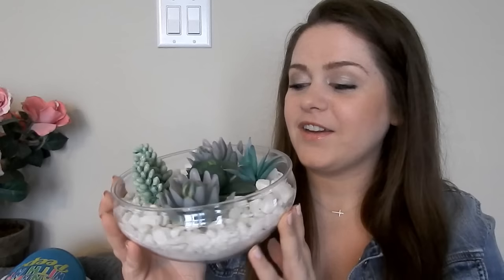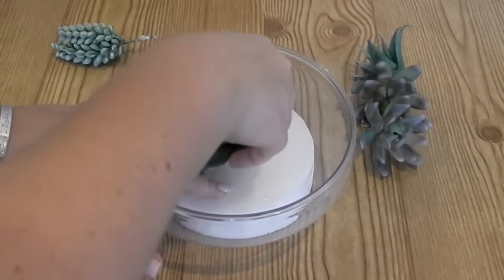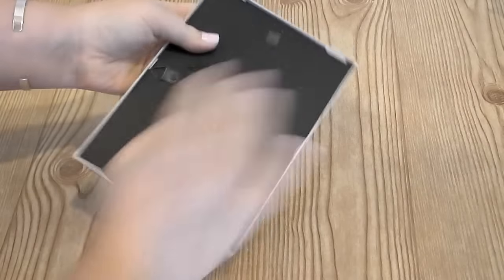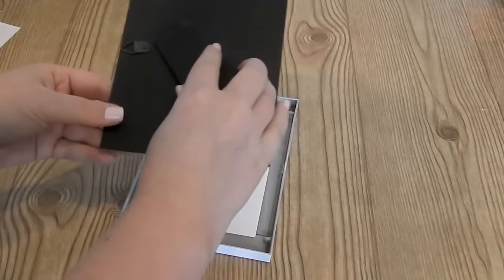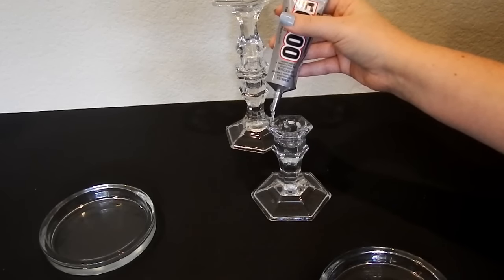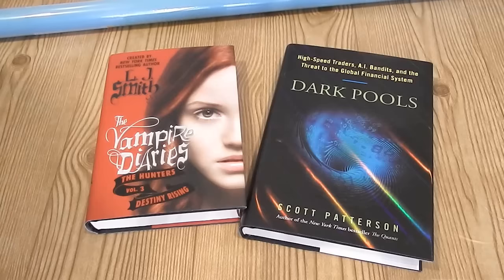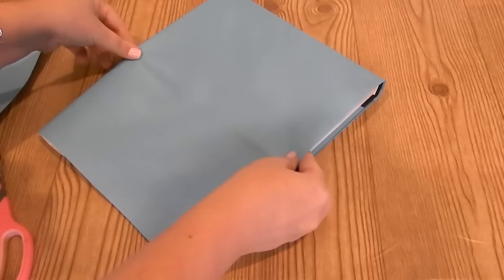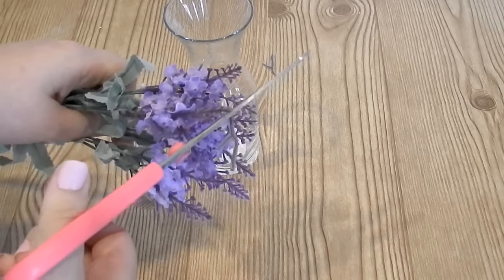Dollar Tree DIY | Home Decor | Collab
OPEN ME for answers to commonly asked questions!

1. The succulents were from the Dollar Tree.  DT carries items seasonally.  If you can't find them in the fall or winter, try again closer to spring/summer.  It is possible that they don't carry them anymore.

2. The candle holders and candle plates were from Dollar Tree, but both can also be found at Hobby Lobby.  I haven't seen this exact plate there in quite a while and my local DT has been out of the candle holders for several months.  I checked recently and Hobby Lobby has both of these items priced at $2.99. During their glass sales you can pick them up for $1.50 each.  This is the closest candle plate I can find at DT right now, it's different but would work the same way

3.  I printed the images on my home printer.

4. I did not glue anything down in the succulent bowl.

5. E6000 and spray paint were not from DT, but are items I always have on hand.

Pineapple Print

Most products are purchased by myself.  Occasionally I'm fortunate to receive complimentary products to review.  I'll always let y'all know if this is the case and I promise that I won't let that affect my opinion.

Kevin McCleod